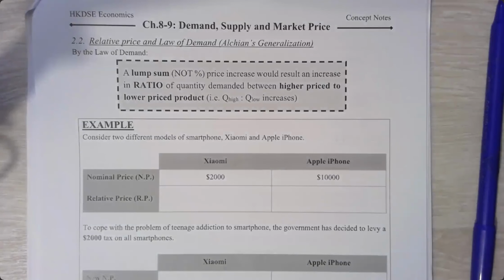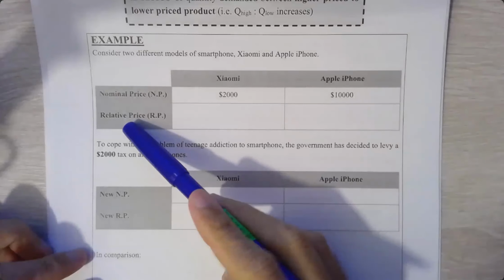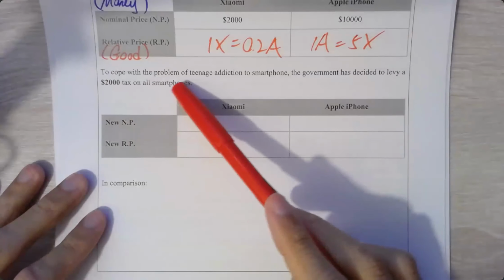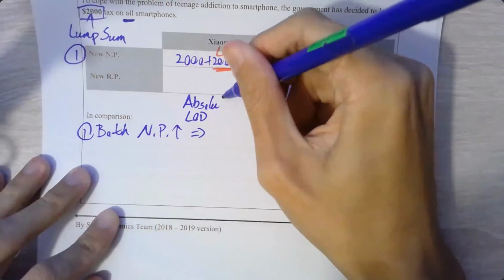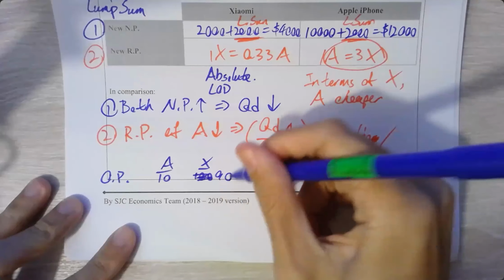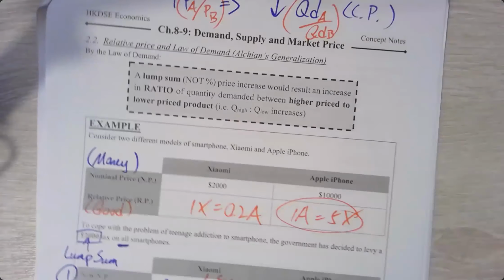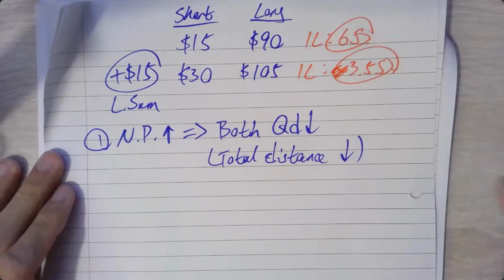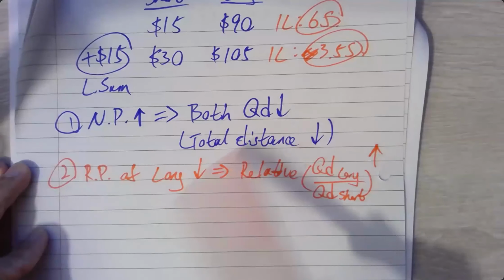Chapter 8-9: Demand And Supply (Part 3: Relative Law of Demand)